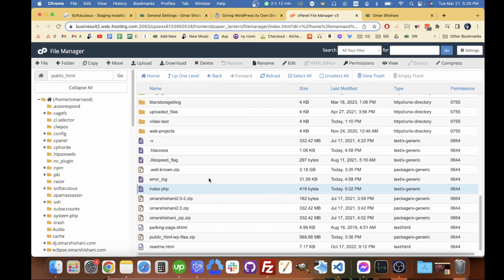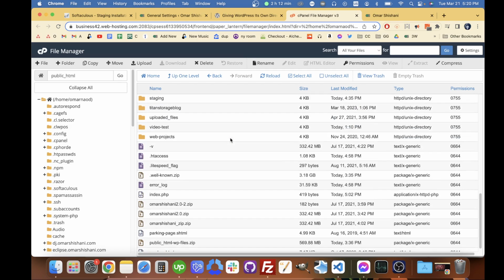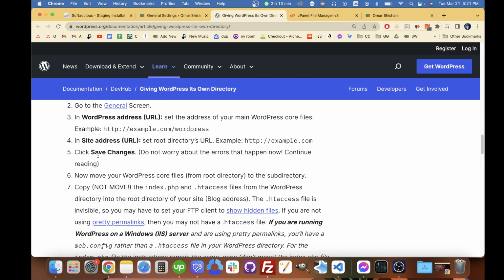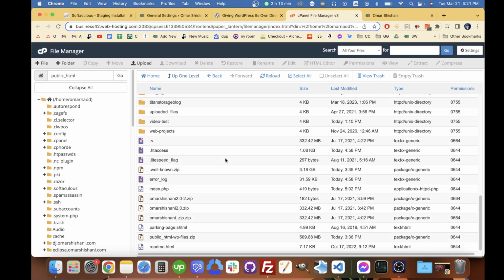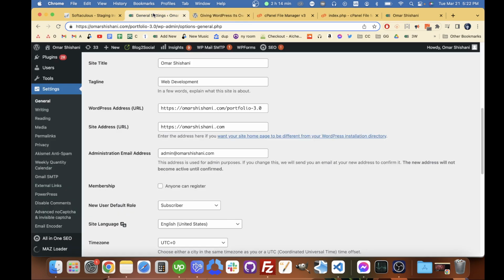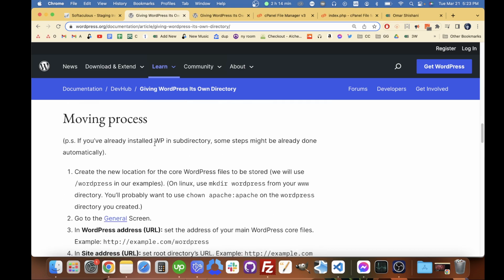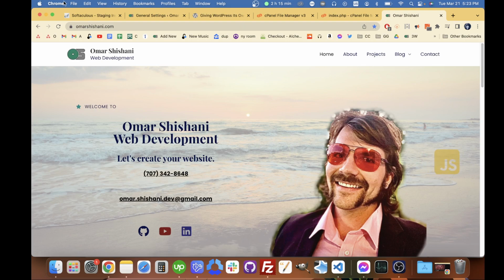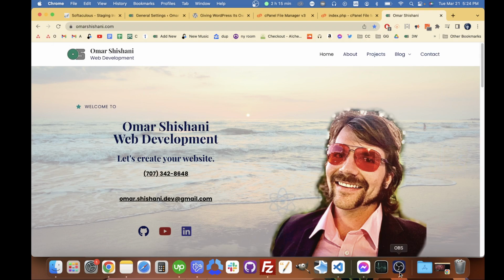How to Change Your WordPress URL to Remove Subdirectory Name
I walk through how I changed my WP URL to no longer include the name of the subdirectory where the WP core files are contained. See the WordPress official guide I followed